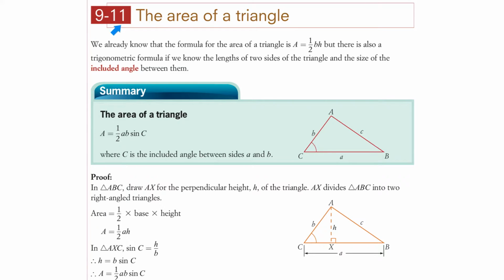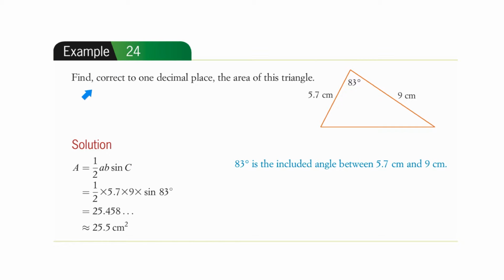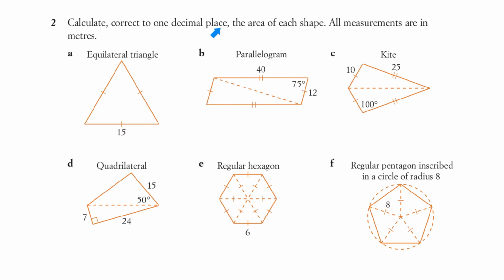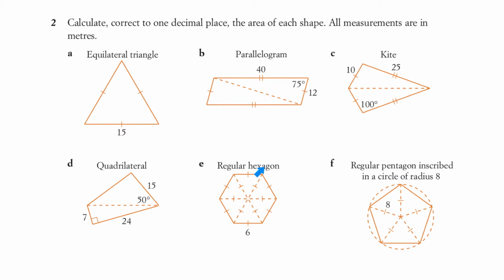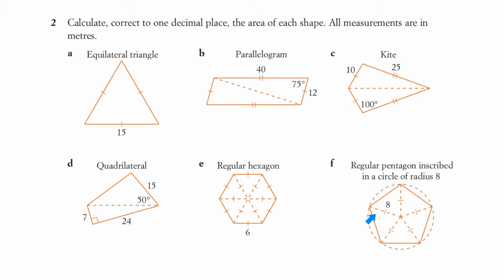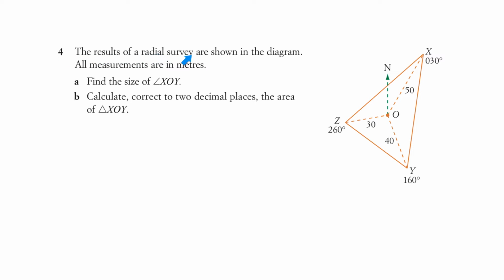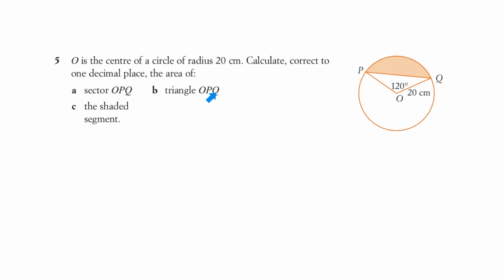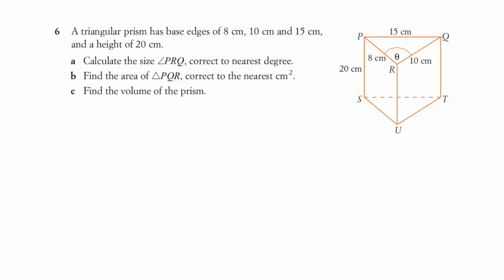The Area of a triangle - Introduction and exercise solution hints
New Century Mathematics Advanced 10 Chapter 9 Section 11